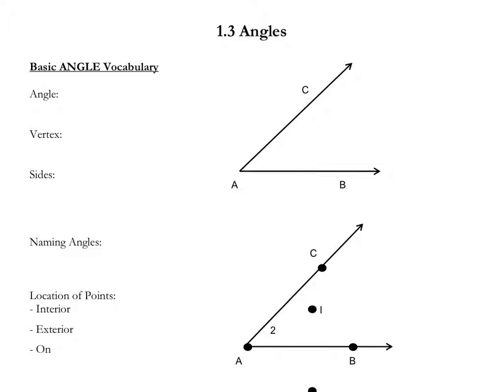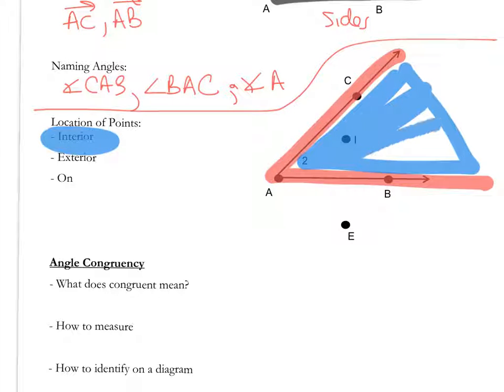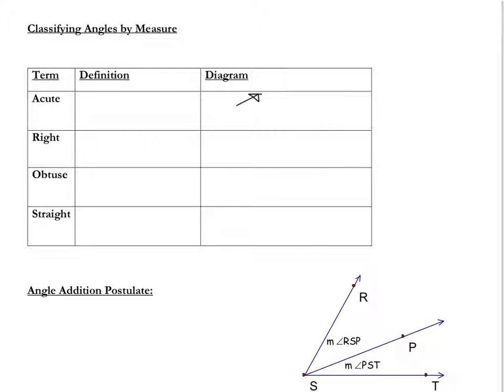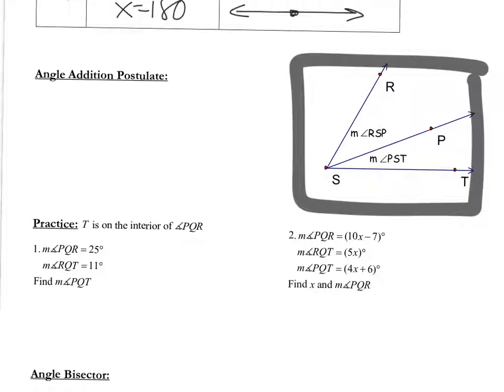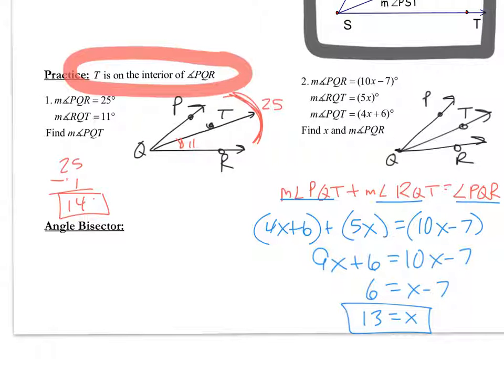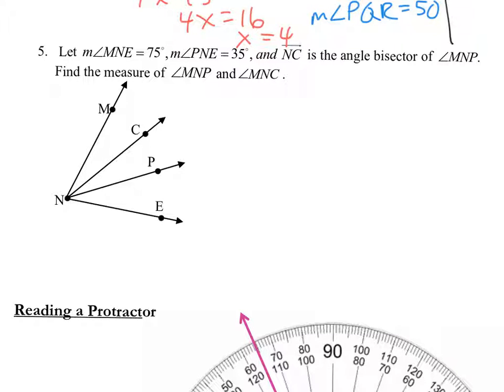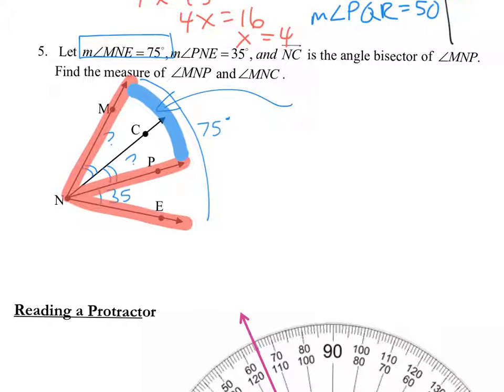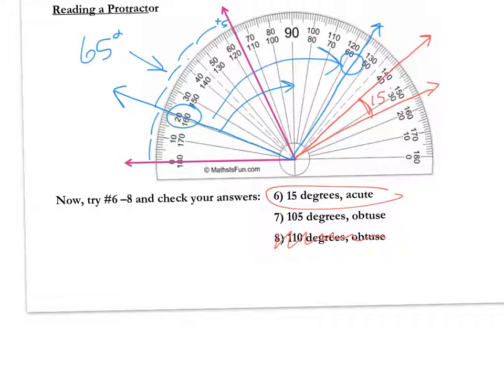M217 geometry 1.3 Lesson